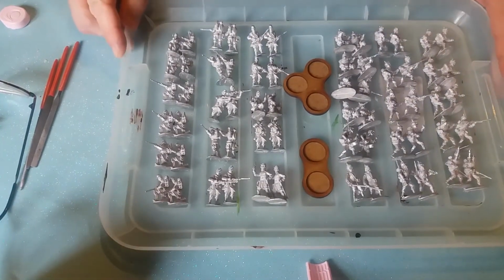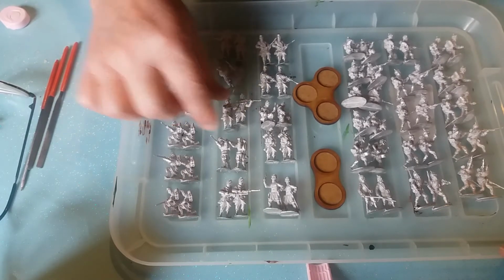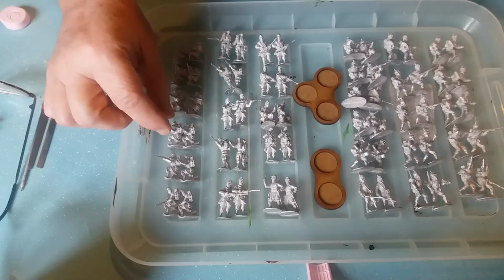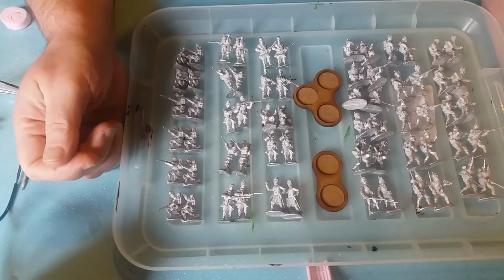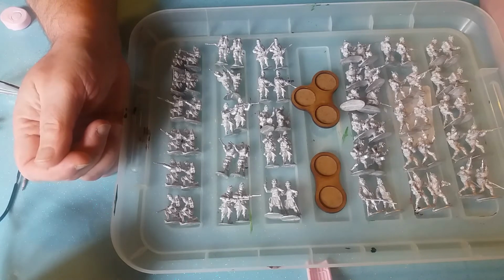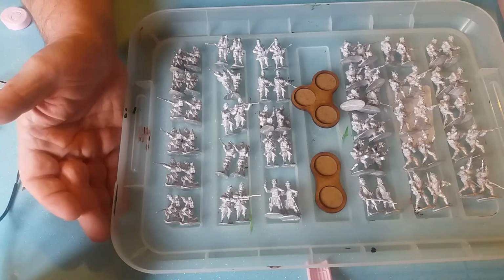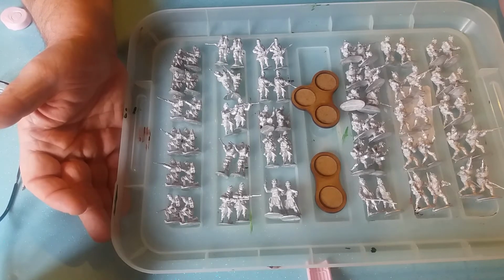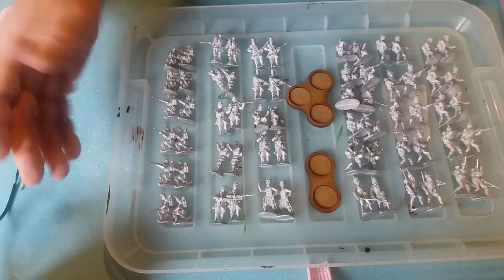Legio Patria Nostra -The Legion in the Franco-Prussian War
The Eagles and Empires French of 1970